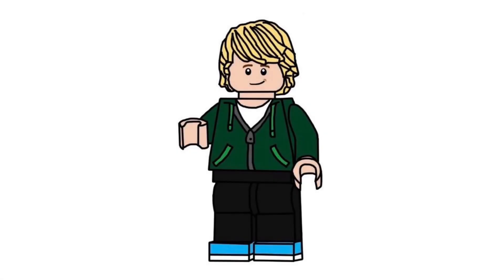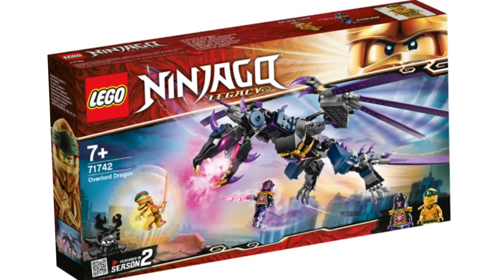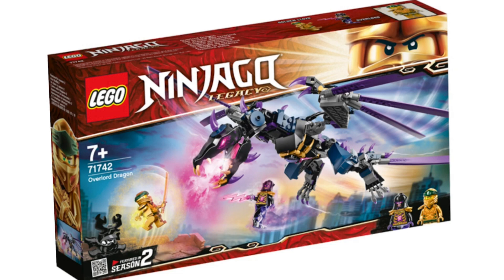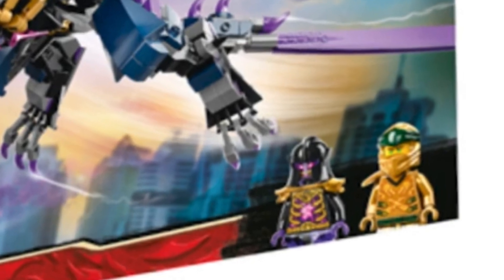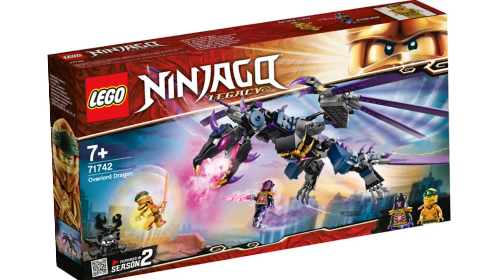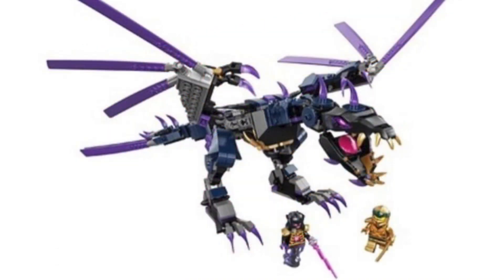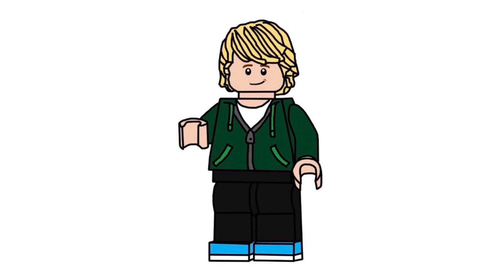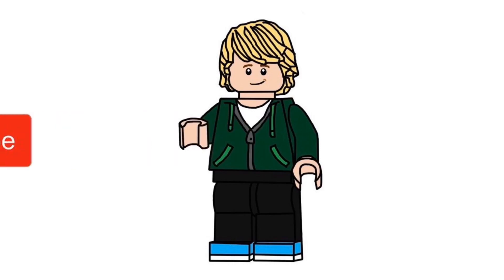New Ninjago Legacy Overlord Dragon Set Reveal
This video covers the brand new Overlord Dragon set reveal. Enjoy!!!